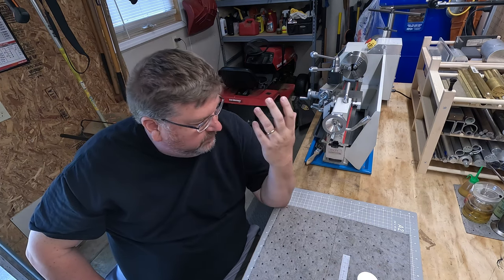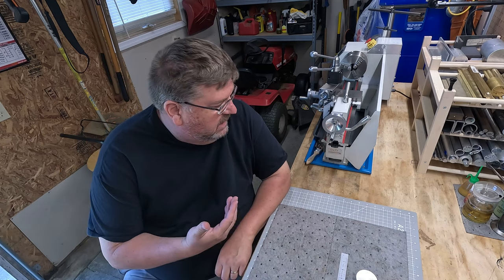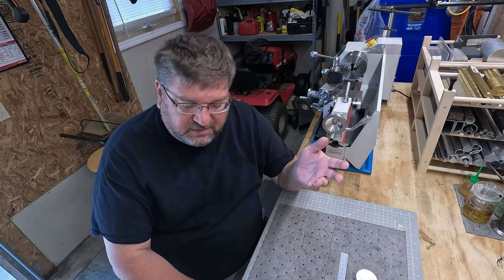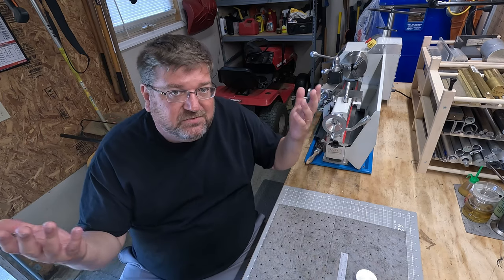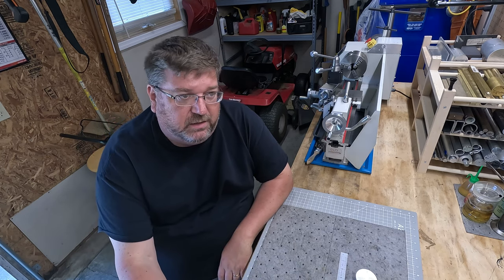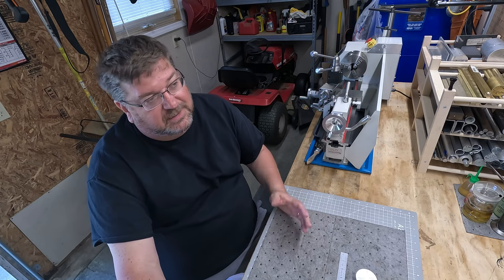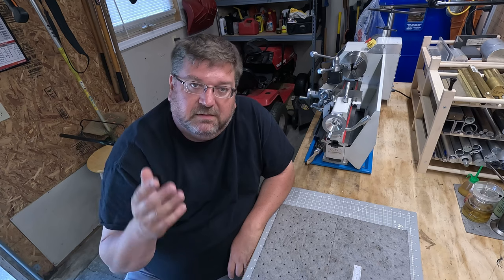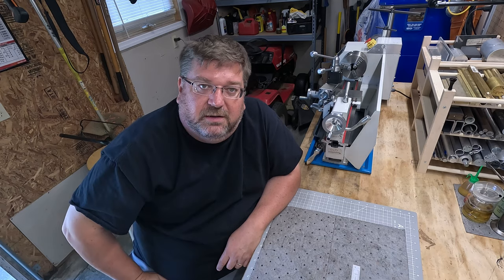1 Year Review of Vevor MX 400 Mini Lathe Usage, thoughts and impressions. Would I buy one again?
1 Year Review of Vevor MX 400 Mini Lathe Usage, thoughts and impressions.  Would I buy one again?

It's officially 1 year to the day since I released my first video.

Work using my Vevor Mini Lathe MX 400.  Amateur video work and amateur hobby machinist.  Learning and turning